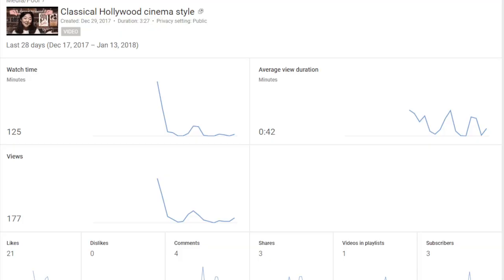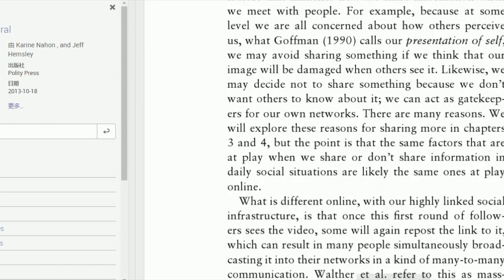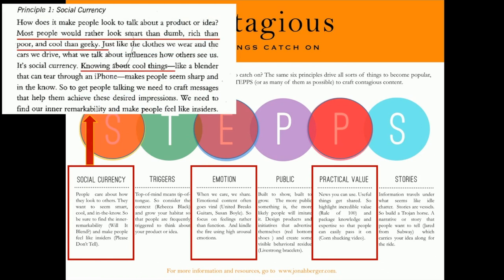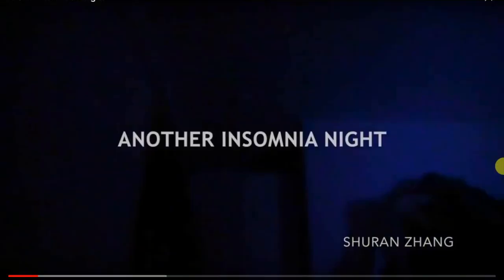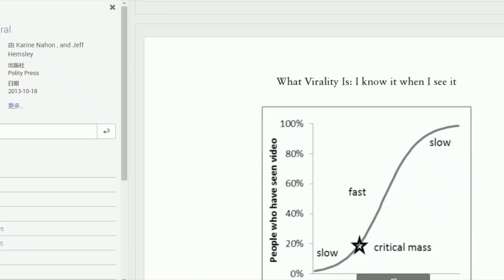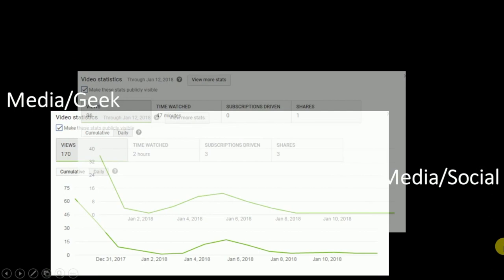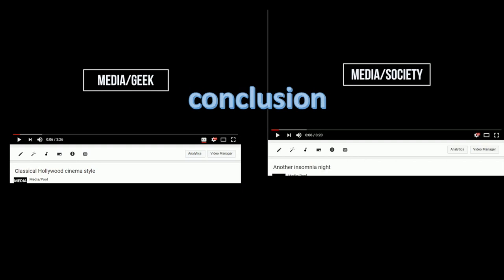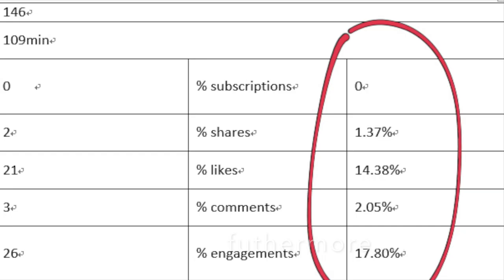Video Essay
This video essay is going to analyse my two videos Media/Geek and Media/Society with applying several theories.
Theory:
• Berger, J. (2013). Contagious: Why Things Catch On. London: Social Dynamics Groups, LIC.
• Granovetter, Mark S. (1973) "The Strength of Weak Ties". University of Chicago Press: Chicago
• Nahon, K, & Hemsley, J (2013), Going Viral, n.p.: University of Liverpool Catalogue
• Images:
• Screenshot of YouTube Media/Pool channel